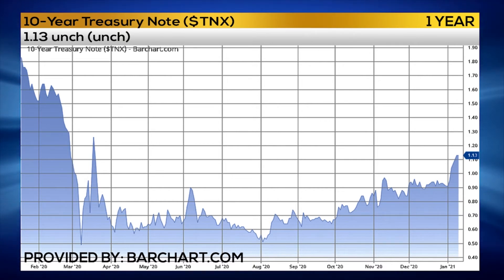TRADER TIP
Trader Todd Colvin has the Trader Tip!